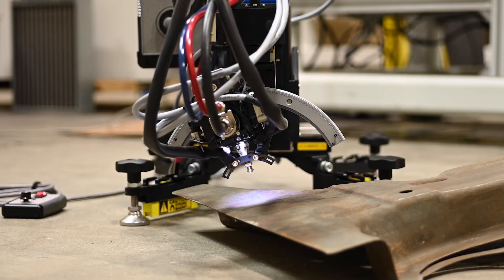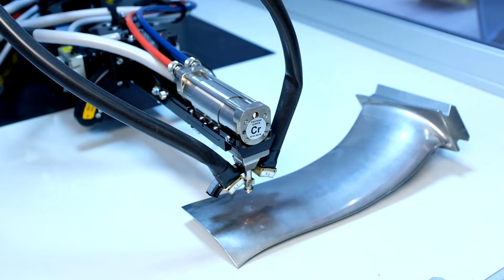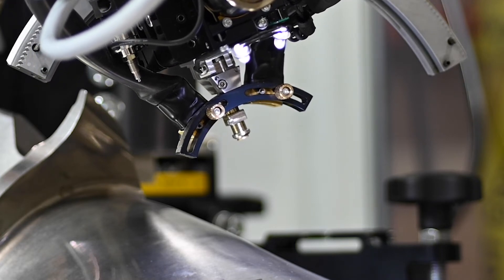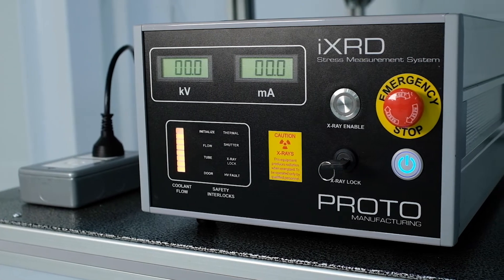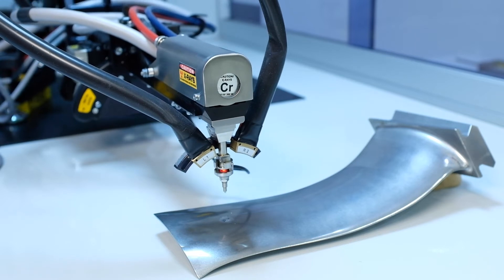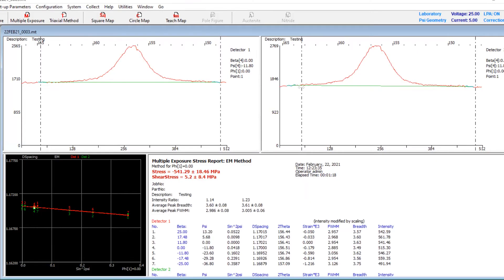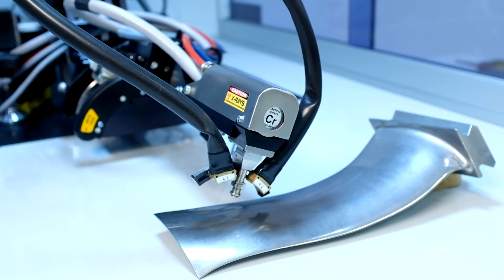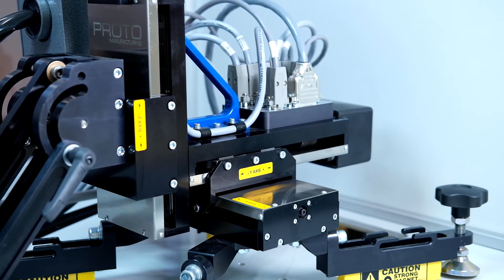Proto iXRD Residual Stress Diffractometer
Product overview and demo of Proto's iXRD residual stress measurement diffractometer.

Proto is a leading global provider of innovative XRD systems specializing in powder XRD, high-end custom creations, residual stress and retained austenite, high-resolution diffraction, Laue orientation, and x-ray tube manufacturing.

Proto's residual stress x-ray diffraction line includes powerful laboratory systems, flexible portable systems, and versatile ultra-portable systems.

For more information or to get in touch with one of our application scientists and find the system that's right for you,